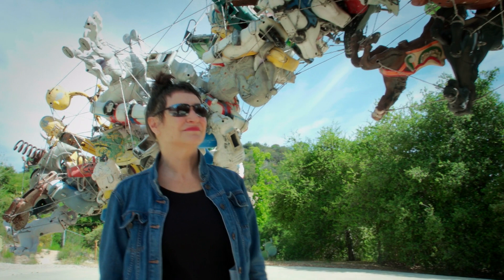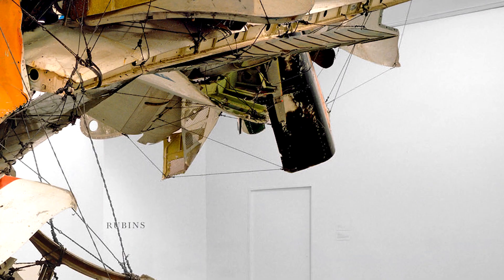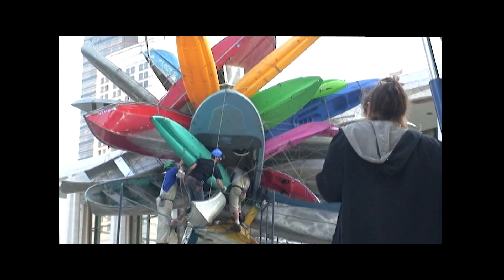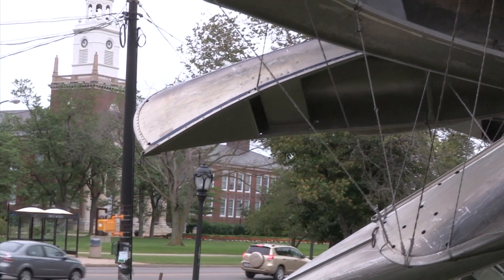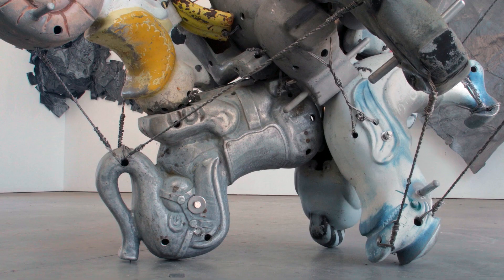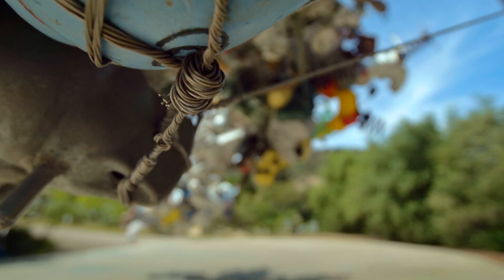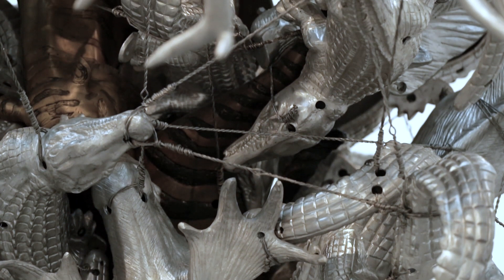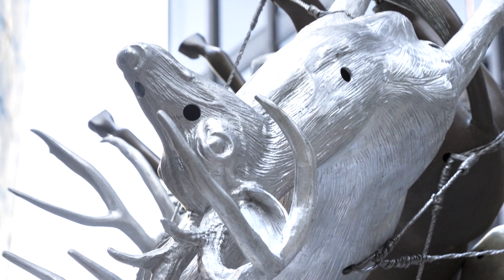Nancy Rubins: Exploring Form | Gagosian Quarterly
Join Nancy Rubins at her California studio as she speaks about her working process and the abiding interests in space, depth, and the residues of time that have informed her sculptures and drawings.
Artwork © Nancy Rubins; Video: Pushpin Films